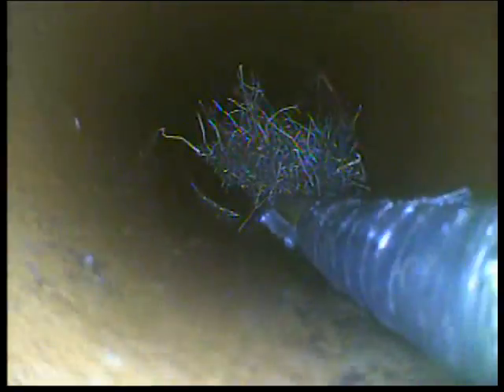268 Thunderbird Trail, Carol Stream Mid Jet